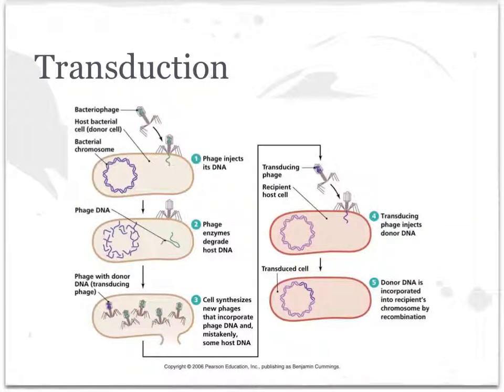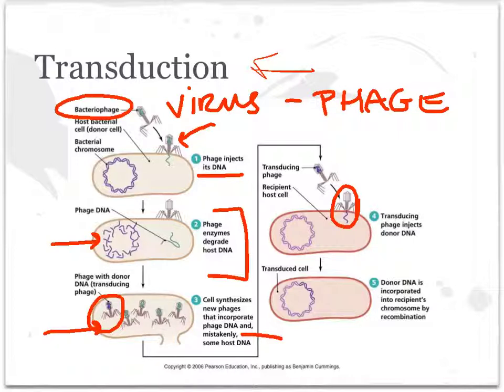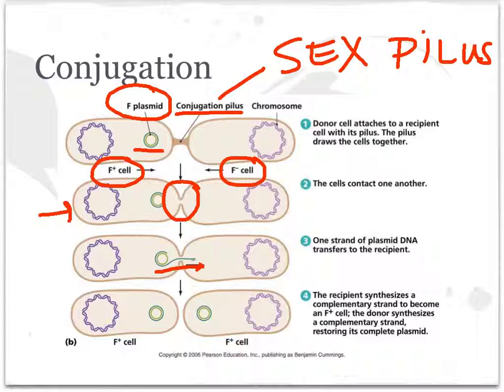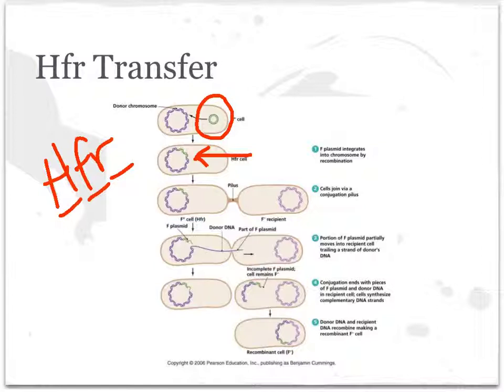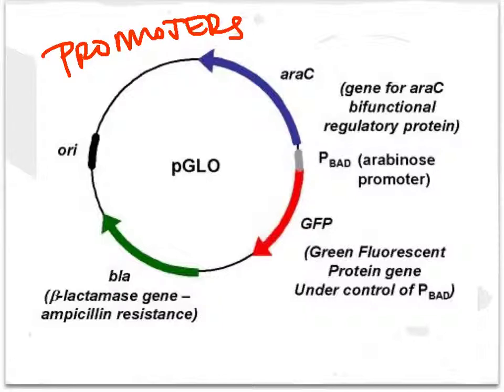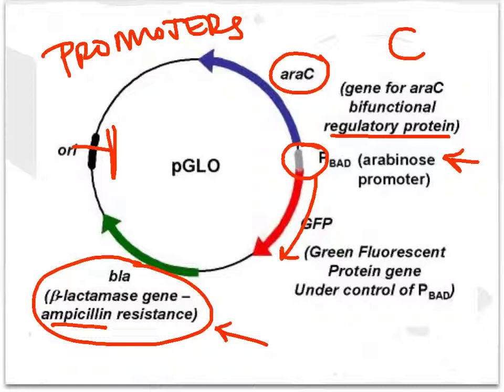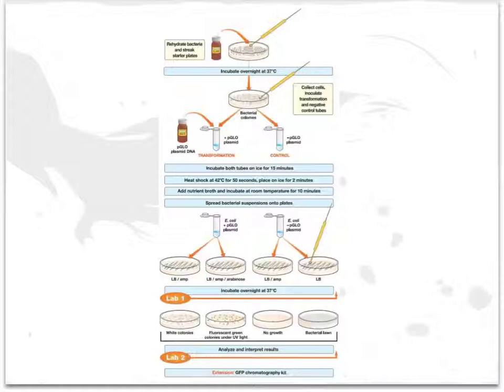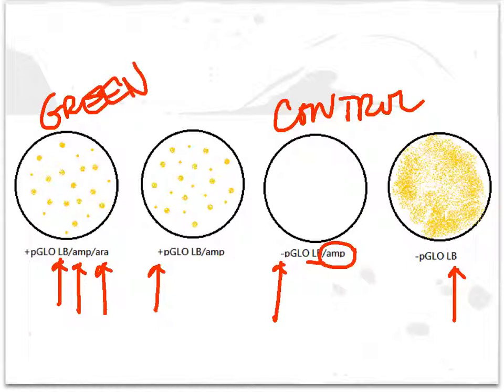Transformation lab lecture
Discussion of transformation and some context before our lab